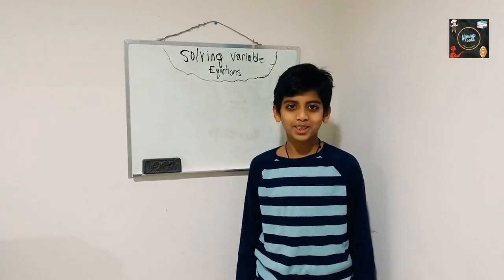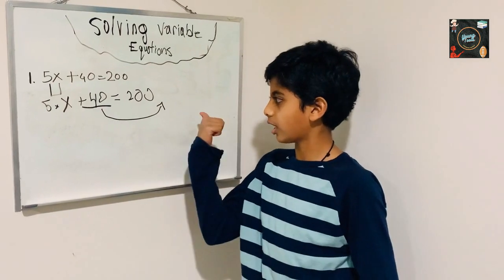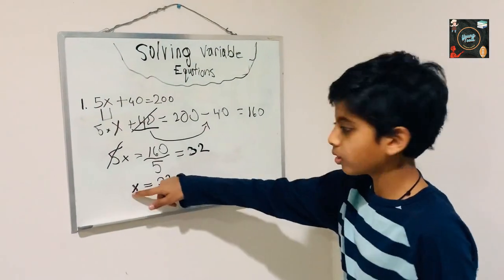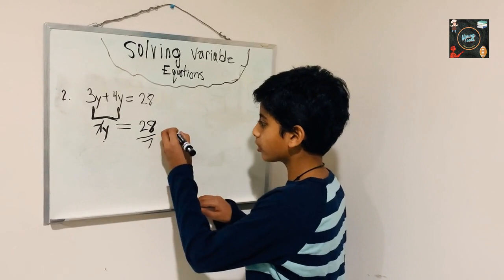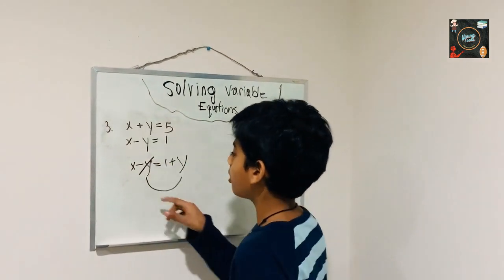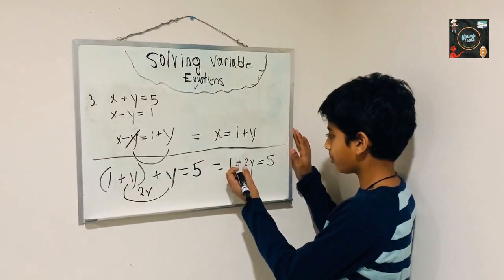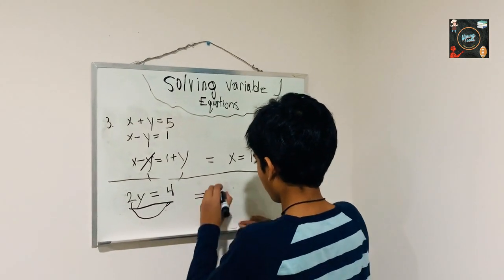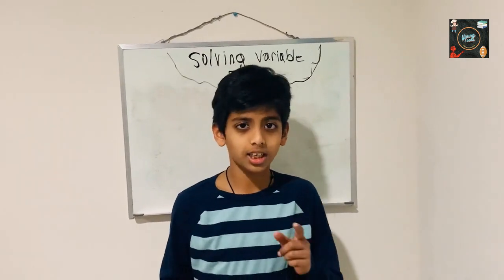How To Solve Linear Equations Using Variables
This video explains how to solve linear equations. This video contains 3 examples and explained in detail about how to solve these examples.

You will learn about many new things in my channel including Cooking,Technology,Sports,Study Techniques etc.

About YoungTools:

Hi Friends,
This is Sanjay.

Your,
Sanjay